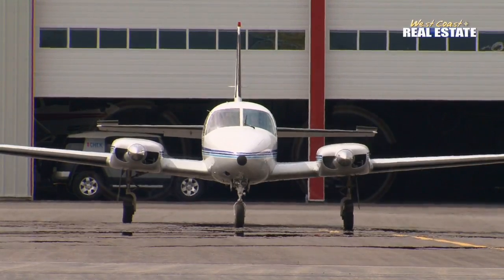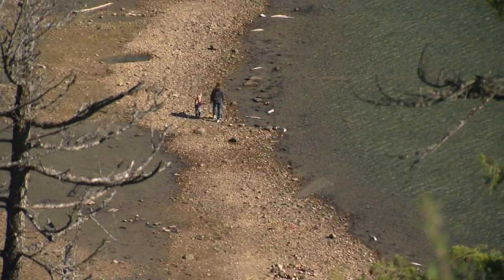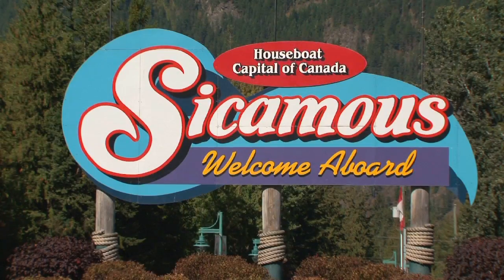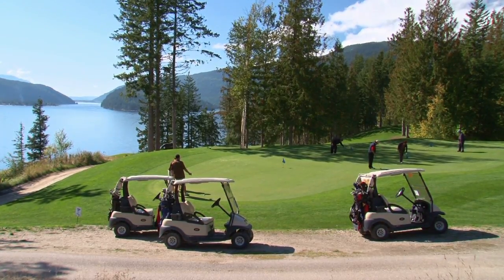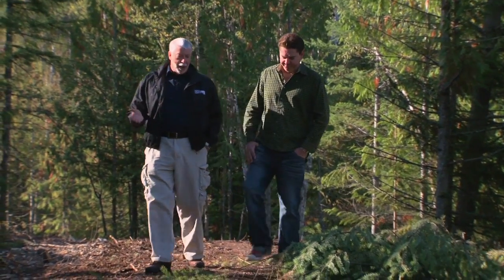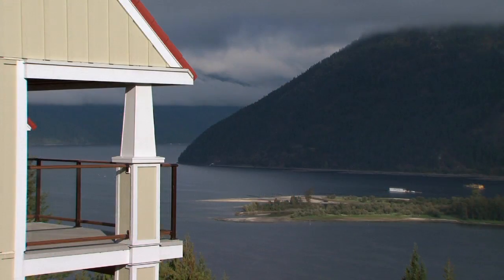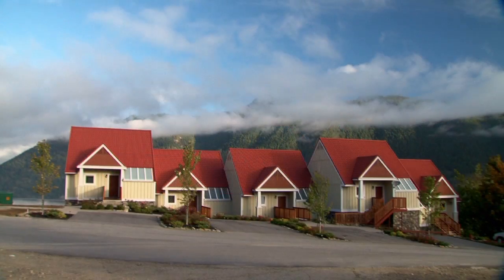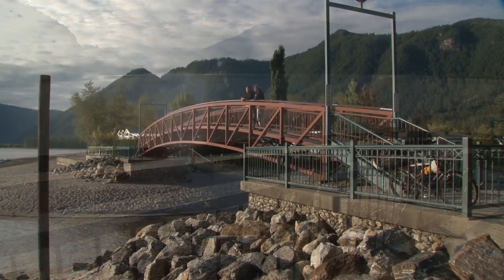"The Shuswap" and Shuswap Villas - West Coast Escapes TV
The Shuswap region of British Columbia has become known as a recreational paradise. On this segment we visit Sicamous, the "House Boat Capital of Canada", we check out a Par 72 Golf Course at Hyde Mountain, and we meet with a man who traded it all in to develop the Shuswap Villas.